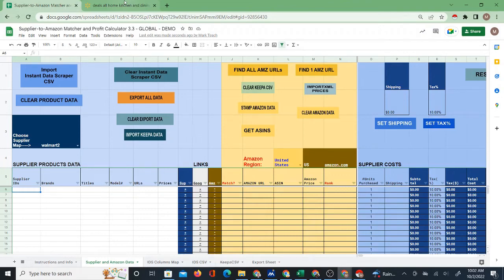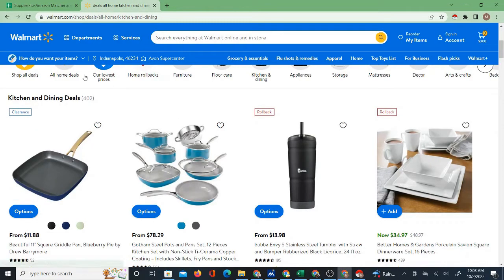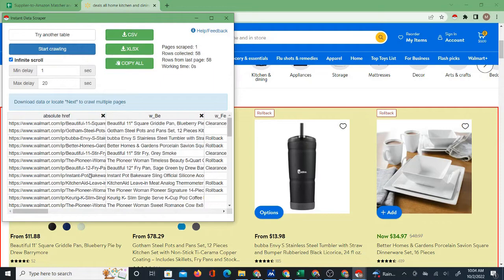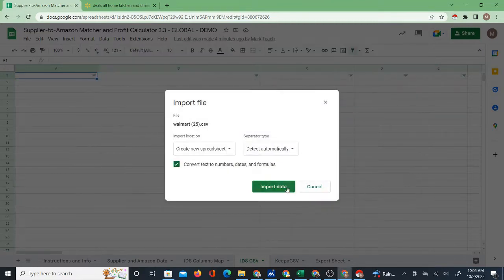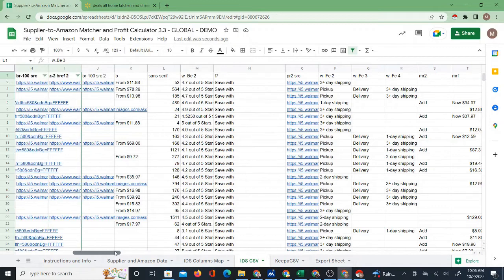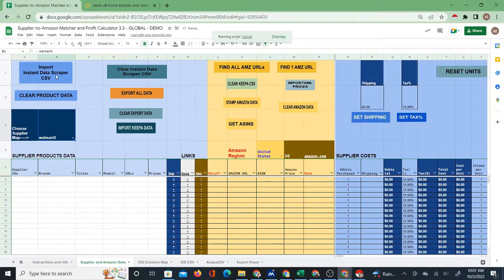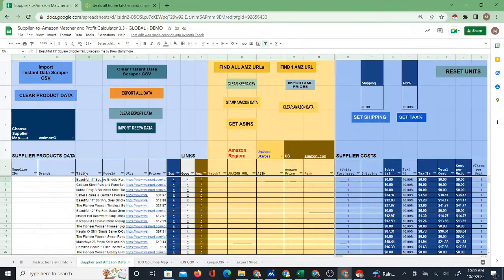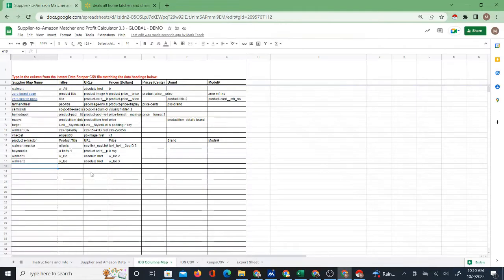Supplier to Amazon Matcher: Walmart CSV Map Changes Regularly so You Must Change It Each Time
When importing data from suppliers it's important to understand that you are getting the data directly from the supplier and then bringing it to the sheet. The sheet does not know what is going on with the suppliers. So if the supplier data CSV changes you have to adjust or add a new map which is easy to do with copy/paste. Walmart is a particular supplier whose CSV map changes often. So when you scrape their data to CSV make sure to compare it against the CSV map and adjust it. Don't just say it doesn't work when you haven't done this step yet! There is also a full tutorial on this system on this channel.